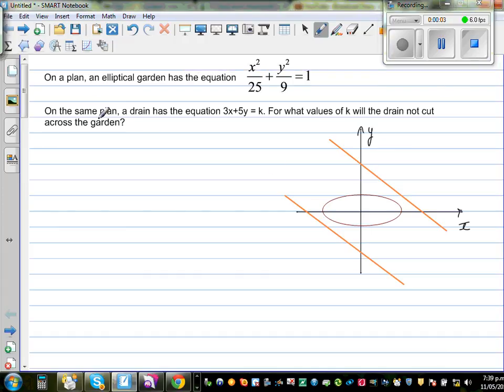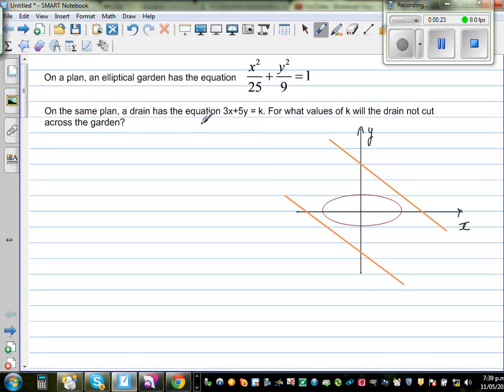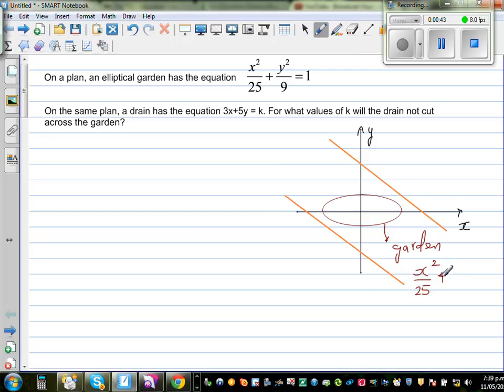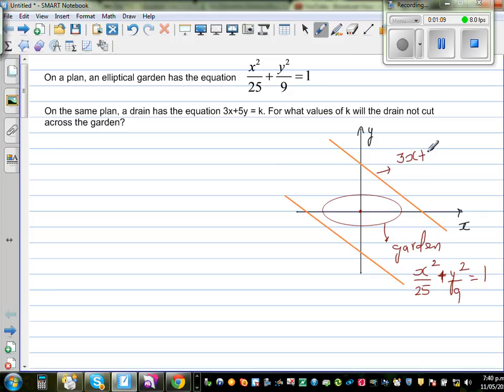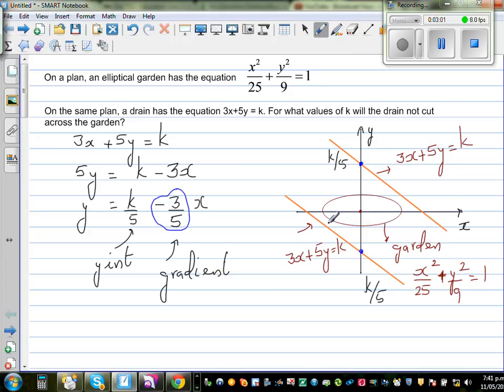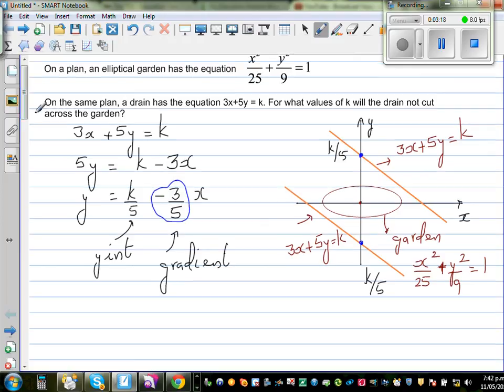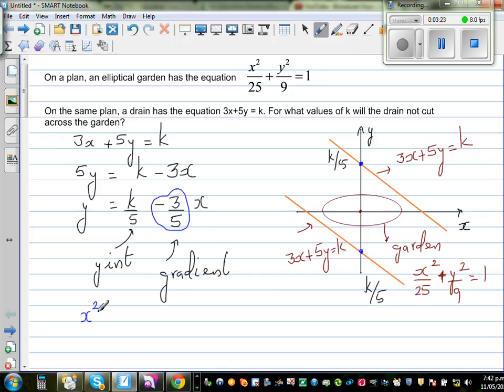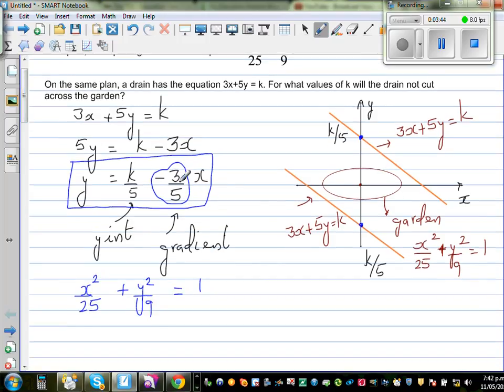Intersection of an elliptical garden and a drain